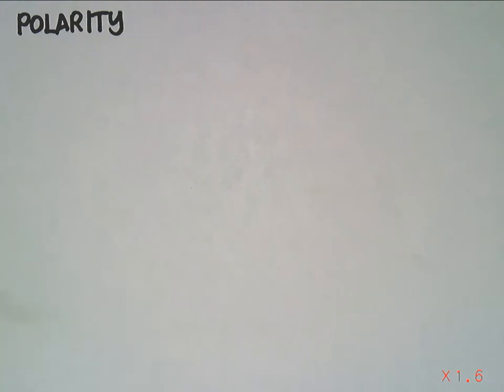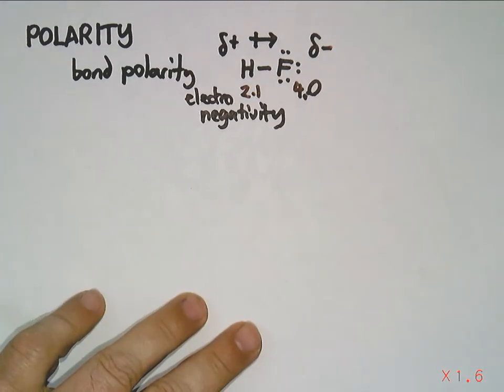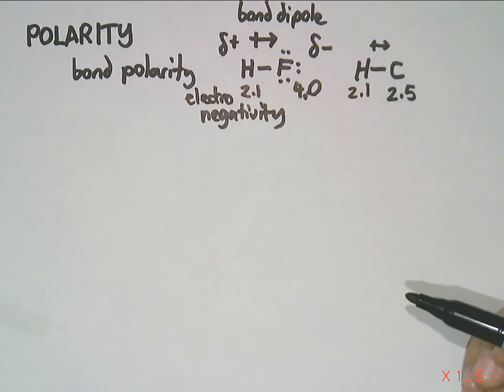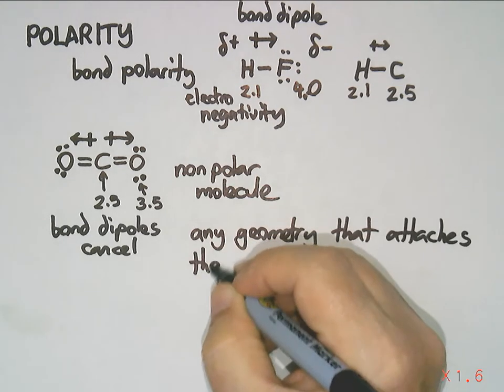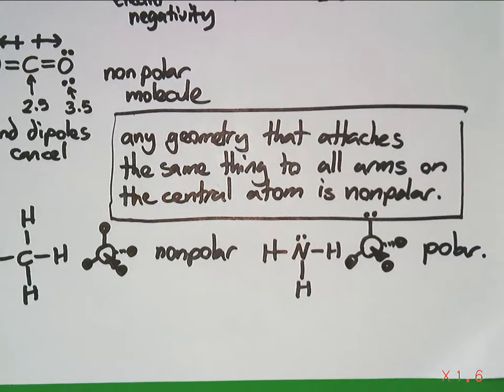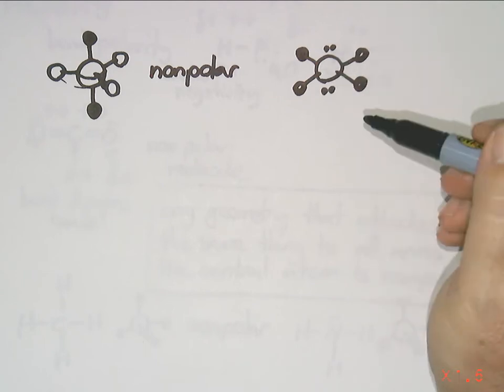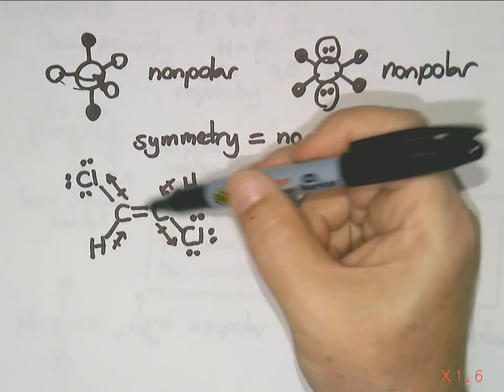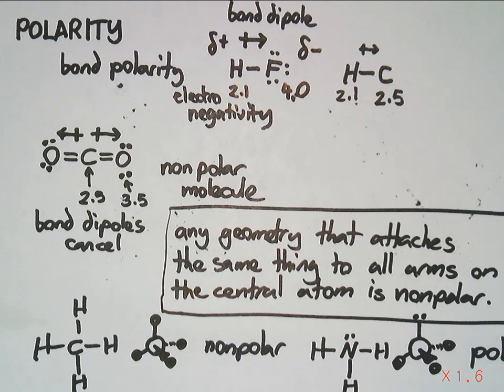Polarity of Molecules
We've already seen that bonds between atoms with different electronegativities are polar. When all of the bond dipoles in a molecule work against each other and cancel each other out completely, the molecule is nonpolar overall. When there is not complete cancellation, though, the molecule will be polar, and have a net dipole moment.